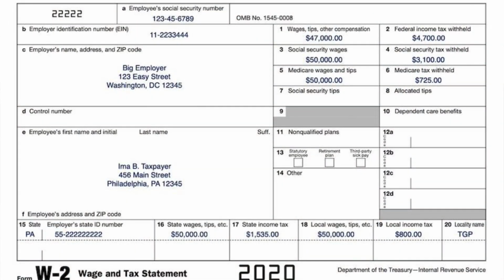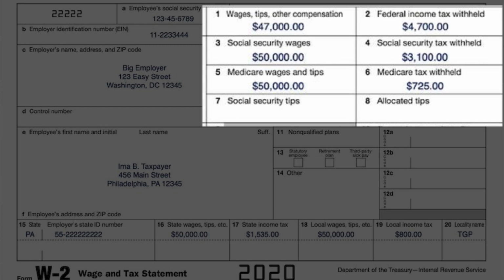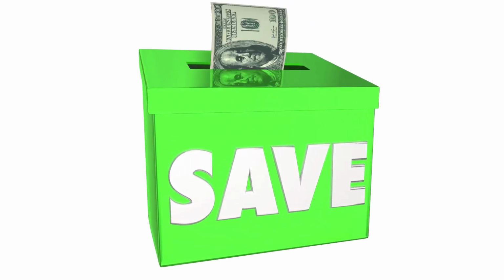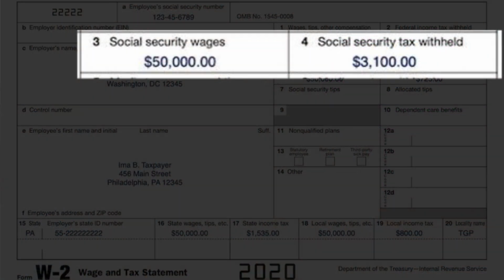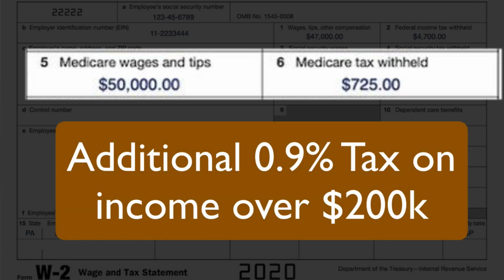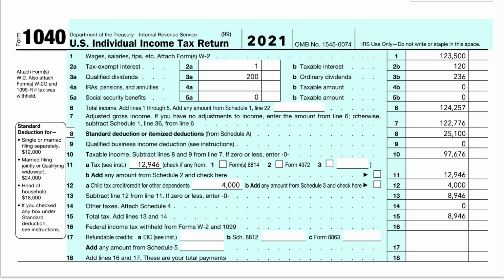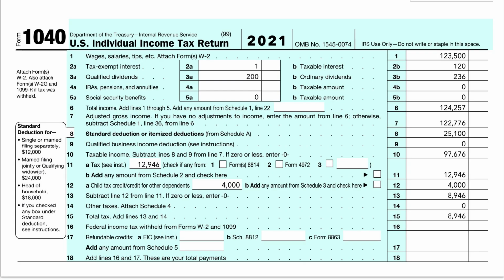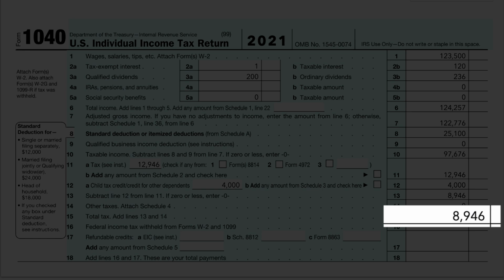Taxes 101 - Basic Things You Should Know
Nobody likes to pay income taxes. The first step to saving money on taxes is to understand what you are paying and how it is calculated. In this video, I go over some basic terms along with an example of a W2 form and a 1040 tax form. I also explain FICA tax, which is made up of Social Security and Medicare taxes.

School of Personal Finance is an Investment Advisor registered with the State(s) of New York. All views, expressions, and opinions included in this communication are subject to change. This communication is not intended as an offer or solicitation to buy, hold or sell any financial instrument or investment advisory services. Any information provided has been obtained from sources considered reliable, but we do not guarantee the accuracy, or the completeness of, any description of securities, markets or developments mentioned. We may, from time to time, have a position in the securities mentioned and may execute transactions that may not be consistent with this communication's conclusions. Please contact us at if there is any change in your financial situation, needs, goals or objectives, or if you wish to initiate any restrictions on the management of the account or modify existing restrictions. Additionally, we recommend you compare any account reports from SPF with the account statements from your Custodian. Please notify us if you do not receive statements from your Custodian on at least a quarterly basis. Our current disclosure brochure, Form ADV Part 2, is available for your review upon request, and on our This disclosure brochure, or a summary of material changes made, is also provided to our clients on an annual basis.